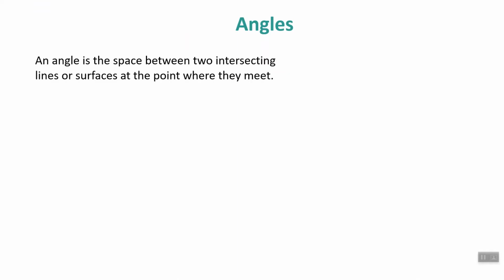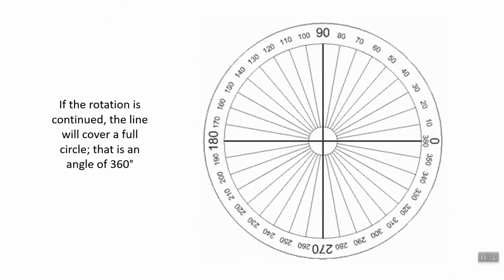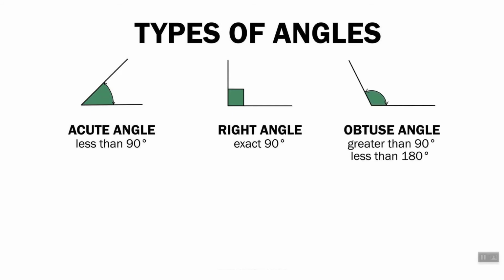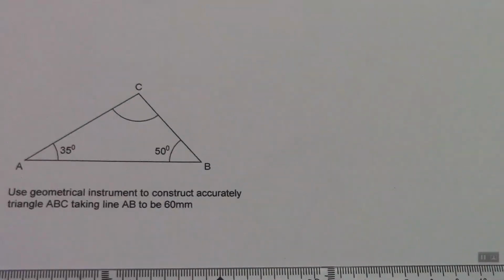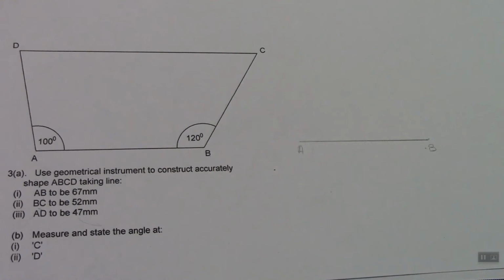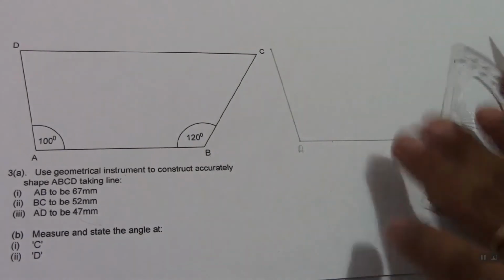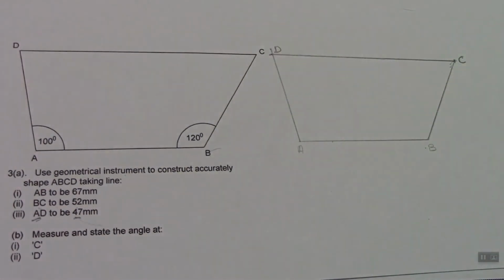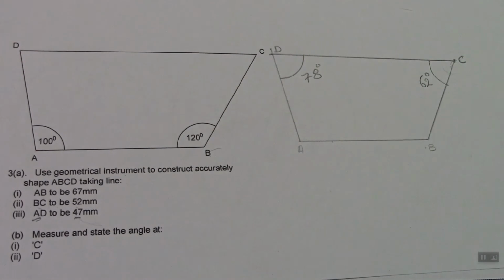Using Geometrical instrument